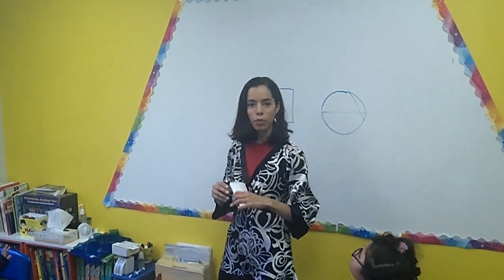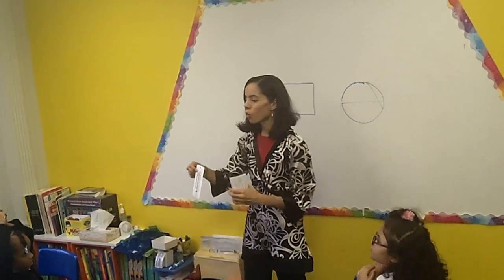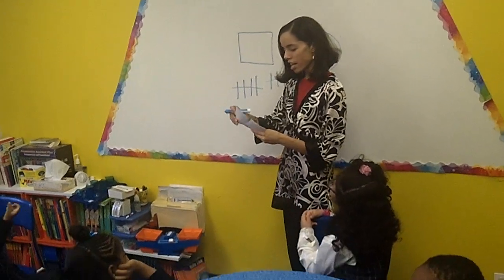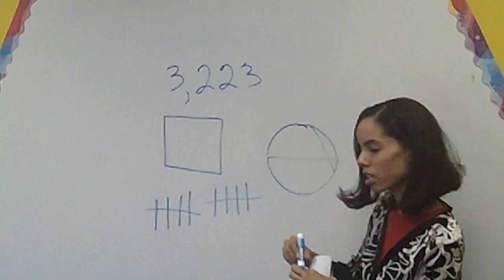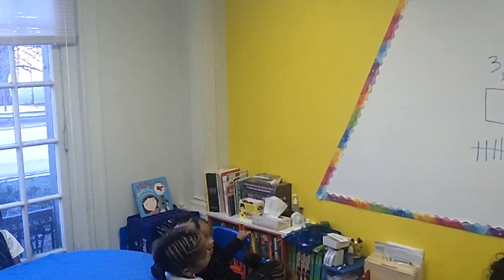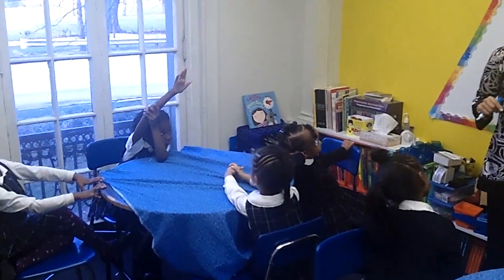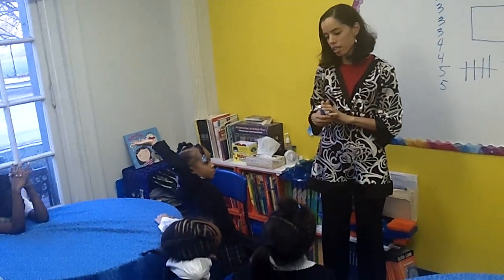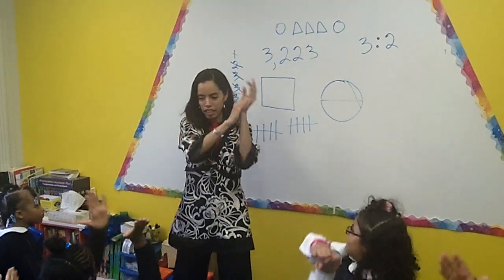Math mastery number 4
This is the second part to video number 3!  Our leaders can do so much to be so young.  No Limit learning in action!